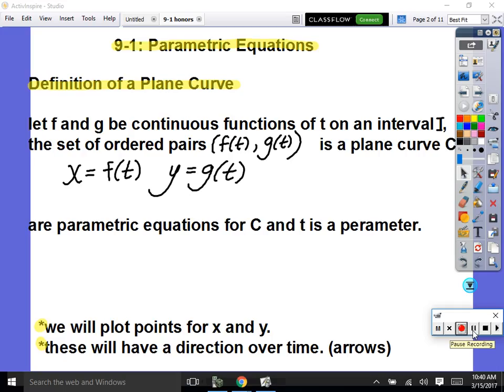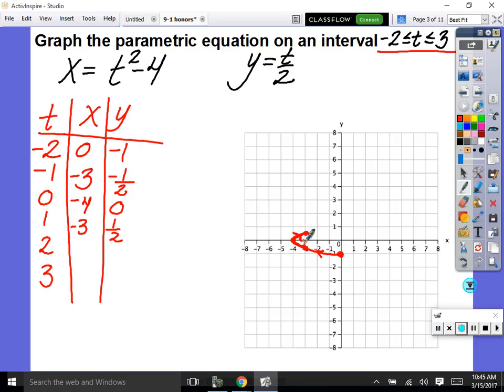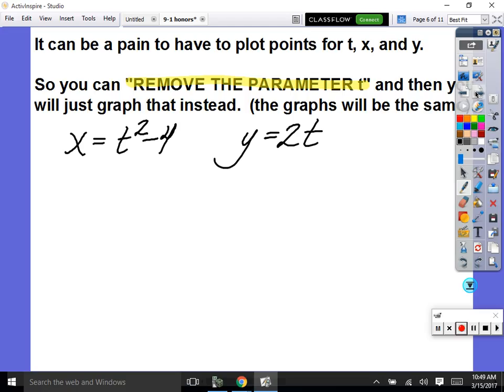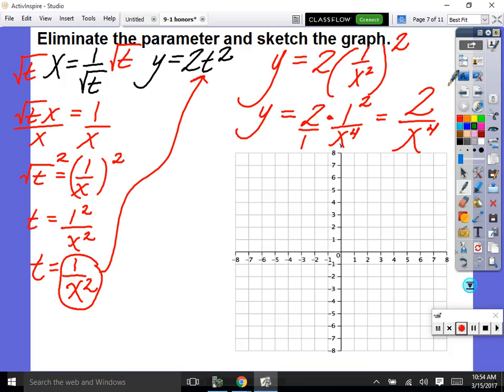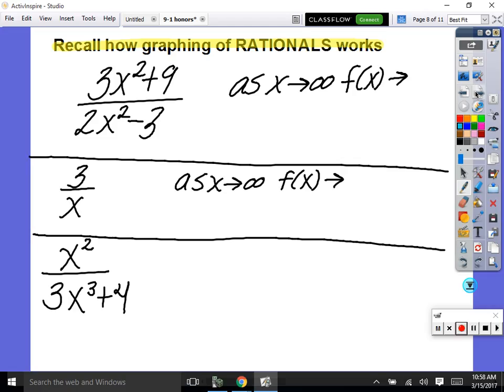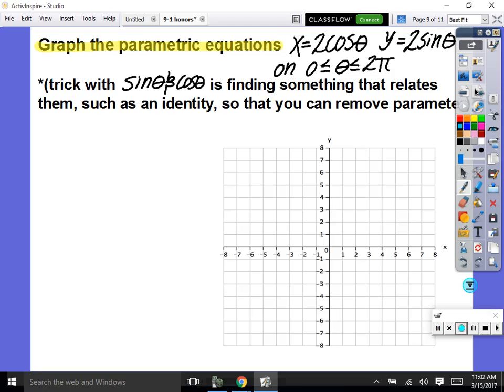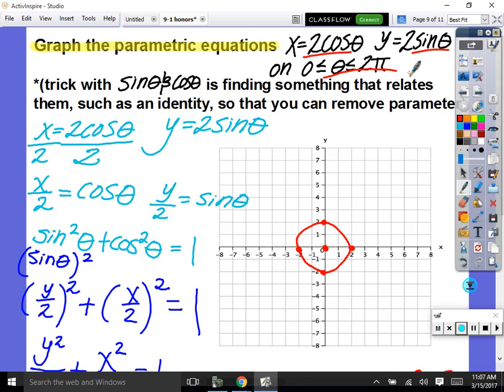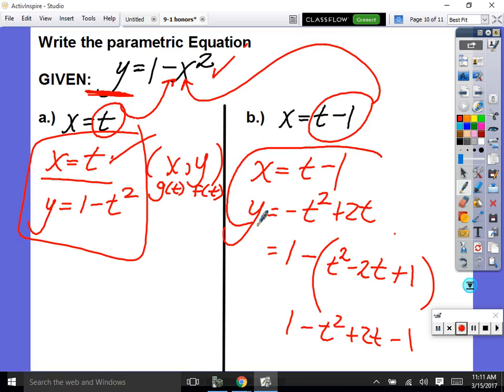9-1 parametric equations